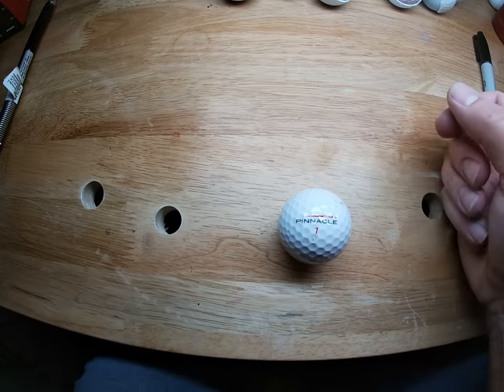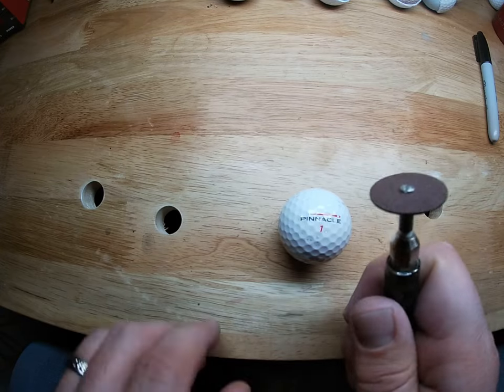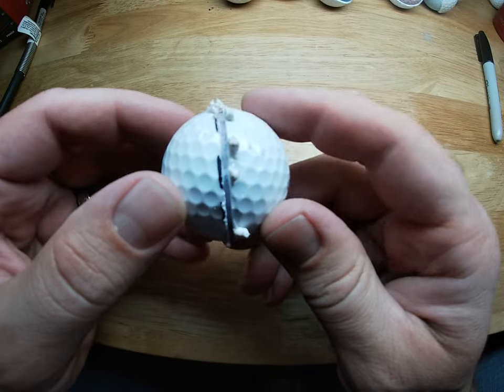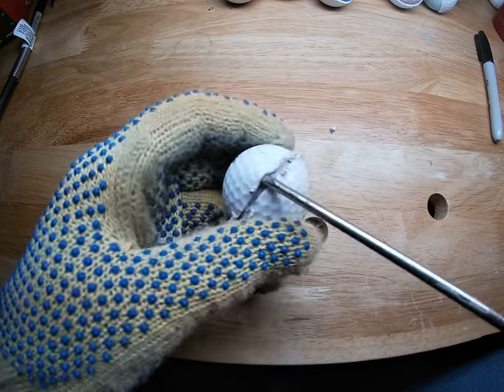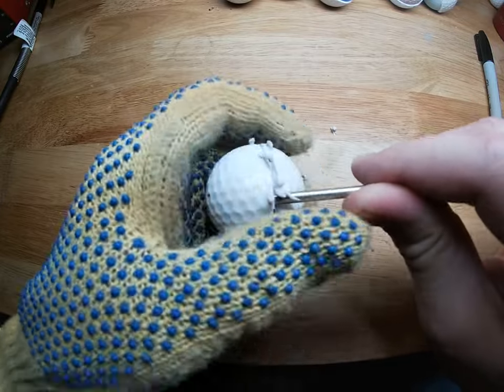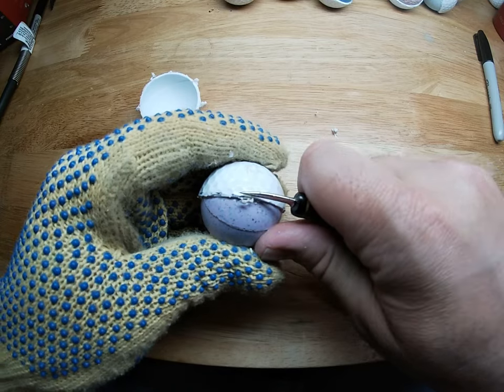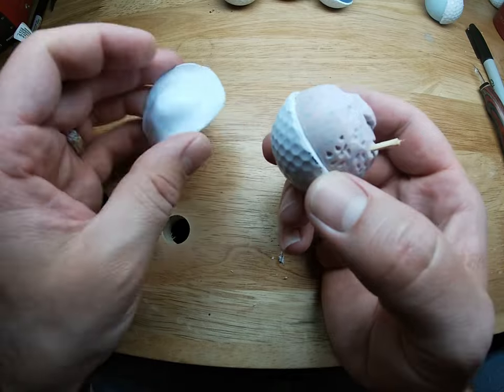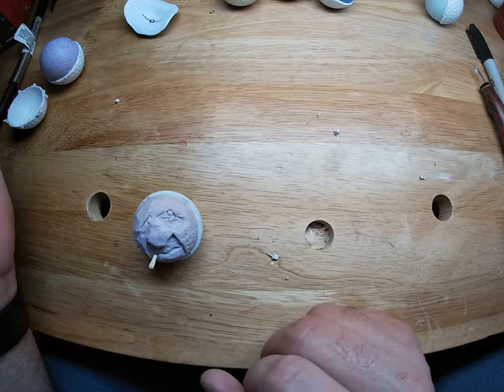How I Open a Golfball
In this video, I will show you how I open a golfball using a Dremel tool so I can carve the core.